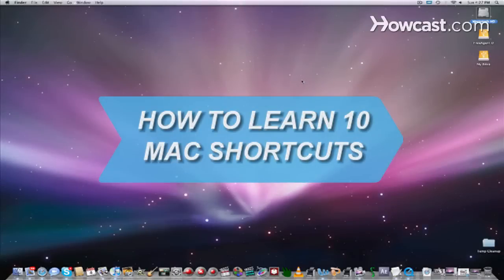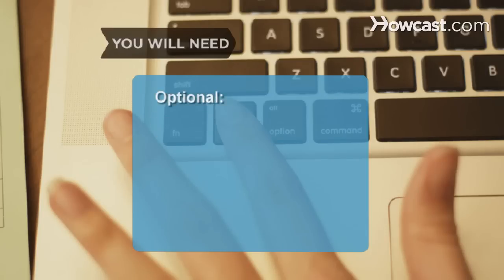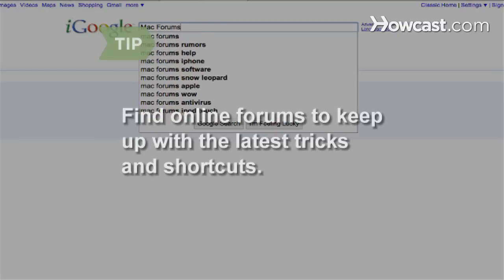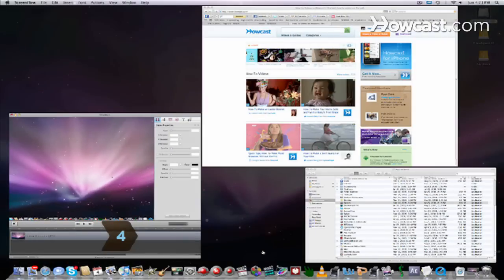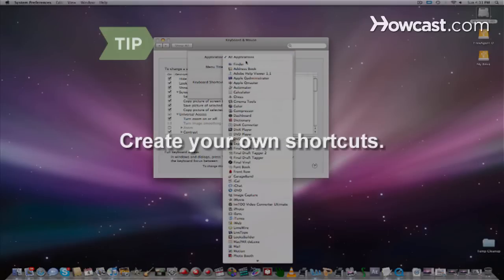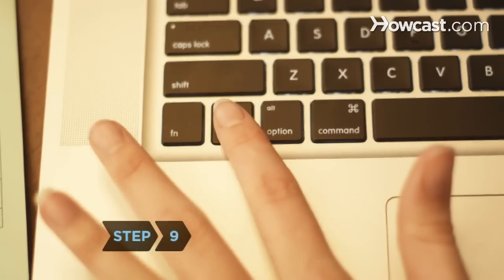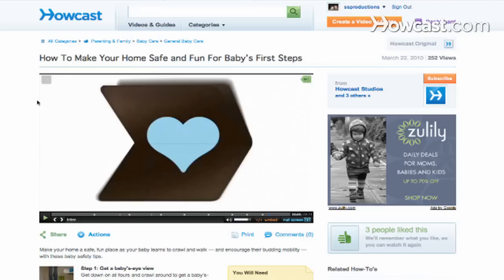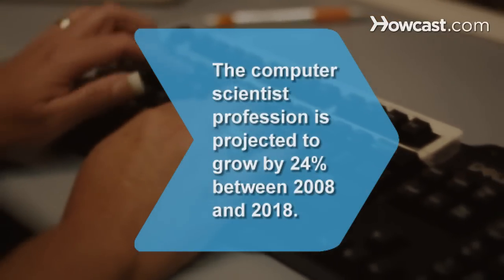How to Learn 10 Mac Shortcuts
Macs are renowned for being the easiest computers to operate. With these 10 shortcuts, you’ll be speeding through your work without interruption.

Step 1: Go to Spotlight
Go to the Spotlight function by pressing the Command key while you tap the Space bar. Click on Keyboard and Mouse in the drop-down list – the dialog box that pops up lists shortcuts.

Step 2: Hit Command and comma
Hit the Command and the comma keys to open the Finder preferences.

Tip
Find online forums to keep up with the latest tricks and shortcuts.

Step 3: Take a screen shot
Take and save a picture of your screen by pressing Command, Shift and the number 3.

Step 4: Tile windows
Press the F9 key to tile open windows on the desktop, and again to return them to their original positions.

Step 5: Use Command and Shift keys
Press the Command and Shift keys with the Delete key to empty the trash

Tip
Create your own shortcuts by going under the Menu to System Preferences to 'Keyboard and Mouse.' Click the plus at bottom left, choose Finder from the pop-up, and type your menu command, then the shortcut. Click 'Add.'

Step 6: Zoom in
Zoom in by pressing Command, Option and the plus/equal sign.

Step 7: Reverse, using Option-Command
Reverse this action, using the Option-Command combination with the minus sign.

Step 8: Highlight with Command A
Highlight everything in a document using the Command and the 'A' key. You can do the same to highlight characters in a text field as well.

Step 9: Move with Control and arrows
Move up, down, left, or right within a cell or a table by choosing the Control as you select the arrow for that direction.

Step 10: Close and restart
Use Control-Command and Delete to close everything and restart the machine.

Did you know? According to the Bureau of Labor Statistics, computer scientists held almost 30,000 jobs in 2008, but the field is expected to grow by 24 percent by 2018.